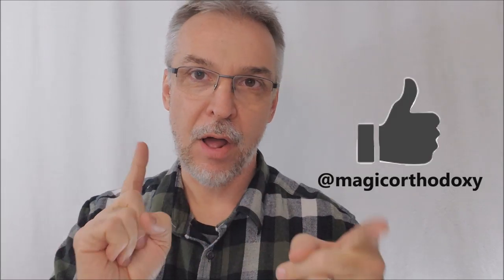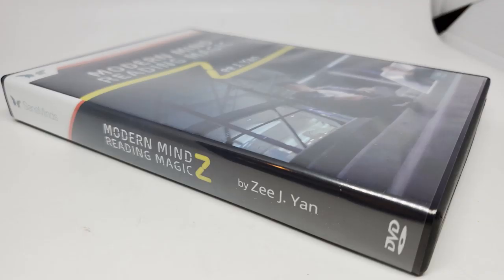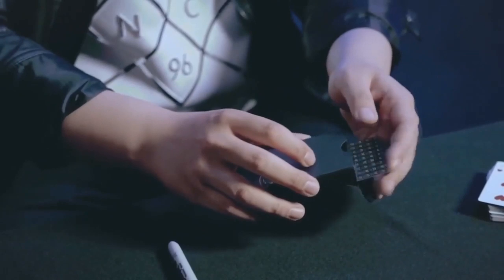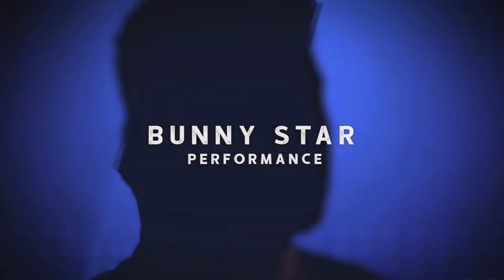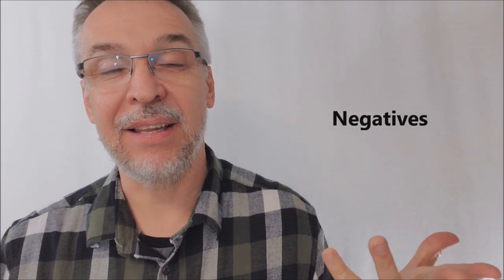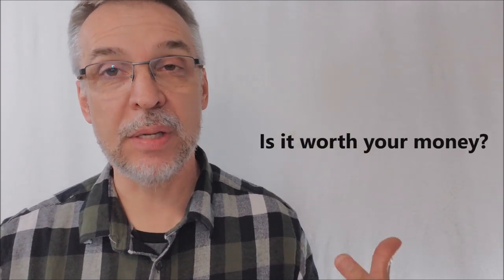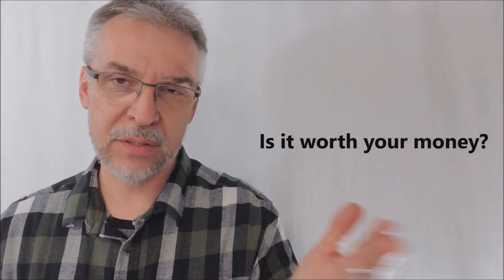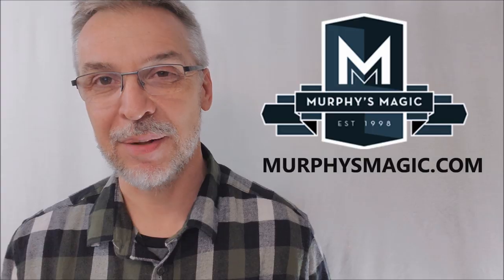Magic Review - Modern Mind Reading Magic by Zee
Magic Tricks
Best Magic
Easy Magic
Learn Magic
Modern Mind Reading
Zee
SansMinds